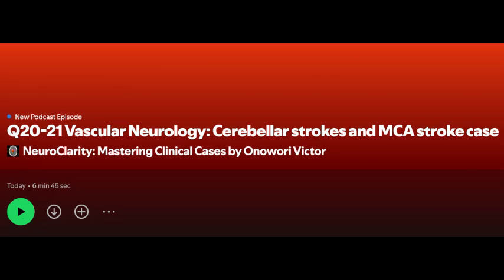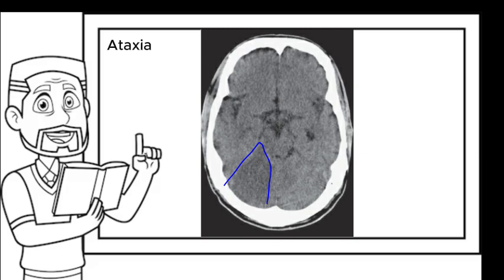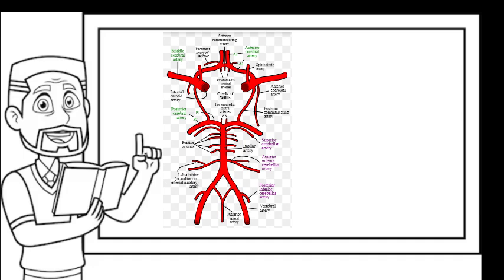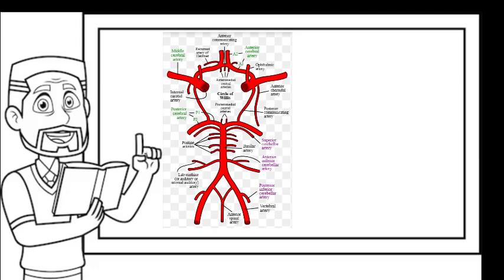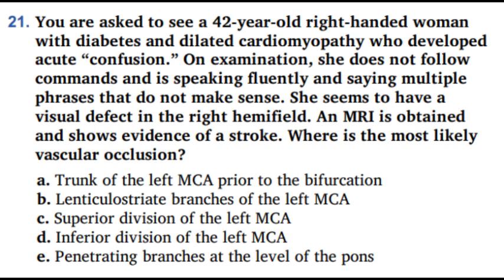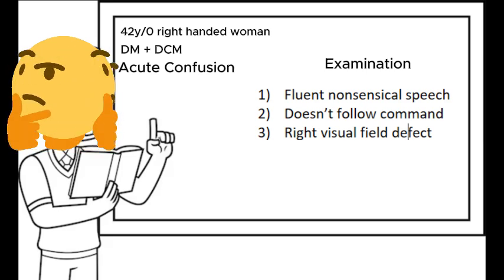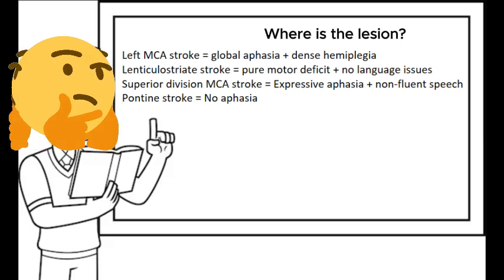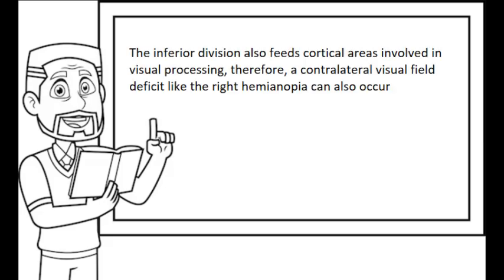Q20-21 Vascular Neurology: Cerebellar strokes and MCA stroke case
Today, we will be diving into a classic but easily misinterpreted cerebellar stroke case. We will also talk about one of the most misunderstood cortical syndromes.